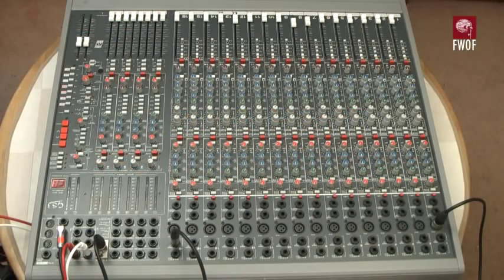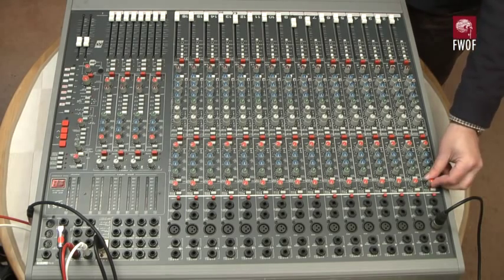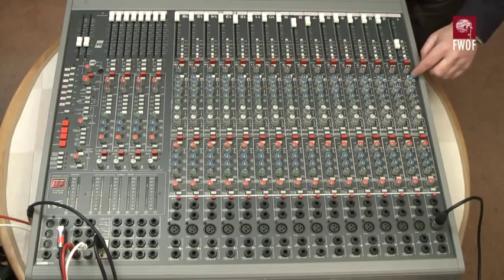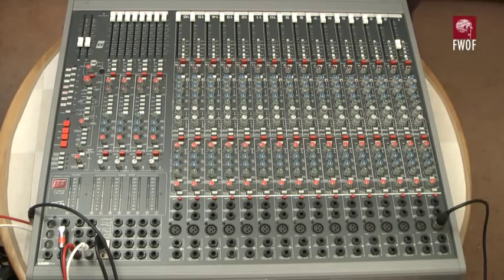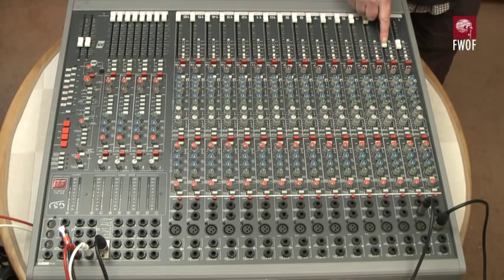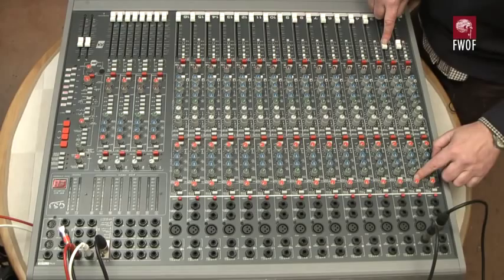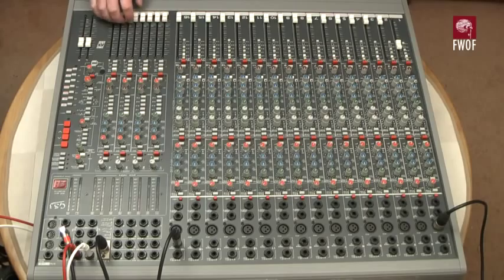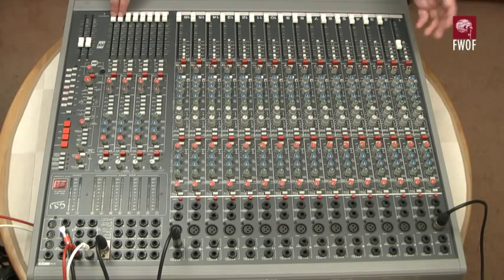Allen & Heath GS3 - Short Overview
Old Friend No. 1 - Allen & Heath GS3 has left home.

This is a checkout of the basic signal routings on my veteran Allen & Heath GS3 audio mixing console. It is a truncated version of the full checkout which is elsewhere on my channel.

It is clear that some electrolytic capacitors in the unit, especially those associated with the input gain control need replacement, and that some pan pots need attention.

The RAM sustaining rechargeable battery in the MIDI muting processor also needs replacement - preferably with a modern button cell or supercapacitor - although this is not essential for non-MIDI use.

A few years ago, I purchased a replacement ribbon cable assembly with its 18 or so IDC sockets as the original one had gone intermittent and channels would go missing off the bus. I was fortunate enought to snap up one of the last remaining spare assemblies, and found their service department very helpful. The replacement cured the problem.

Overall, however, the unit is in quite good condition for its age.

Allen & Heath keep web pages with data on their old products. The URL for the GS3 is: